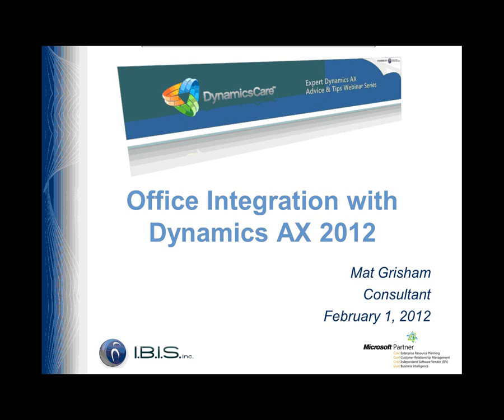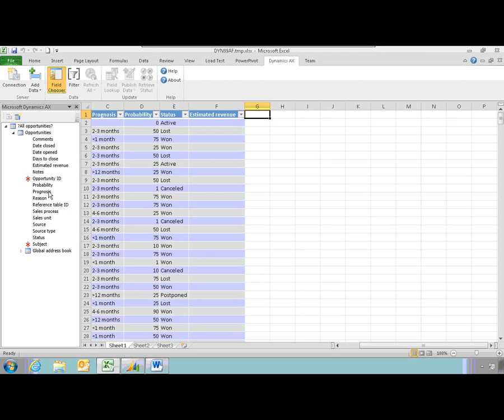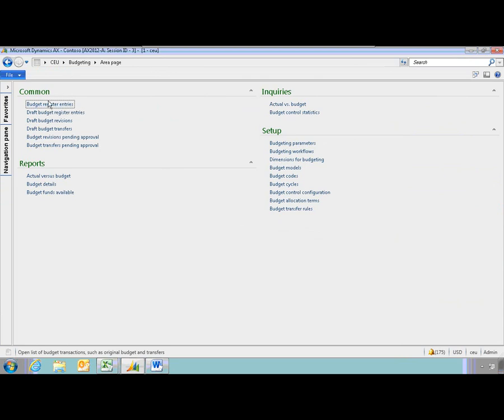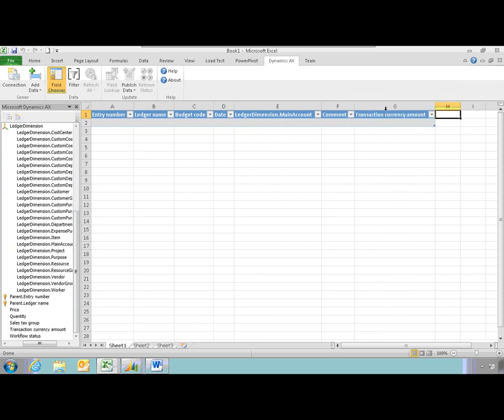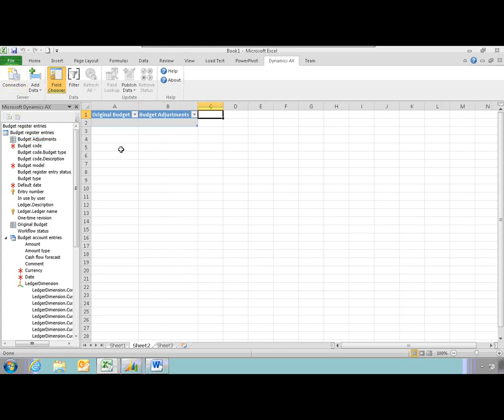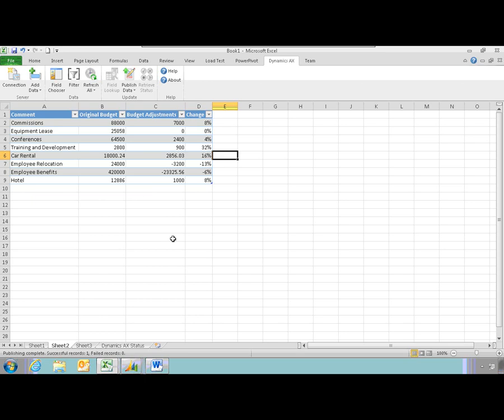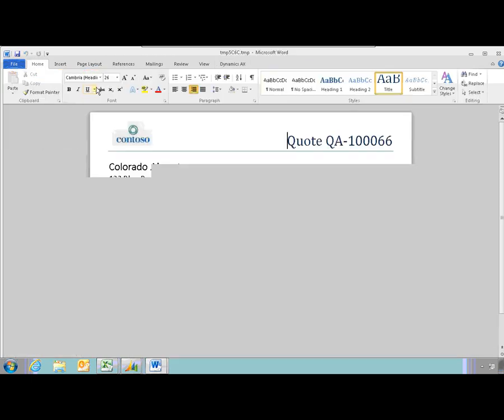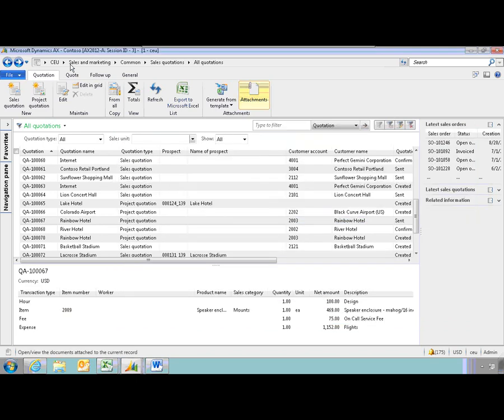Office Integration with AX 2012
This webinar will be an overview of the Office Add-ins with AX 2012, including exporting and importing data with Excel and creating Word templates.